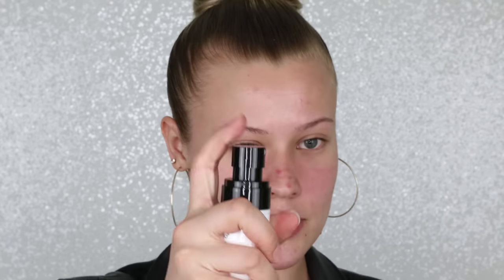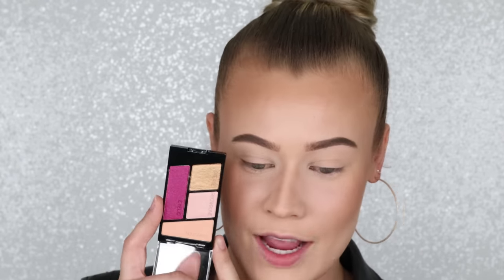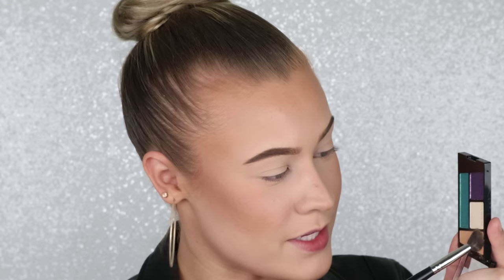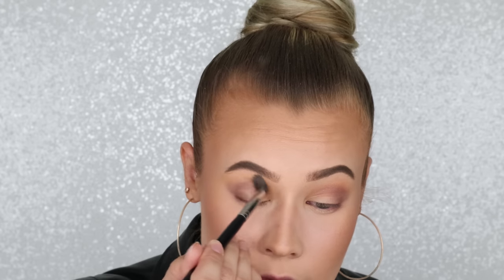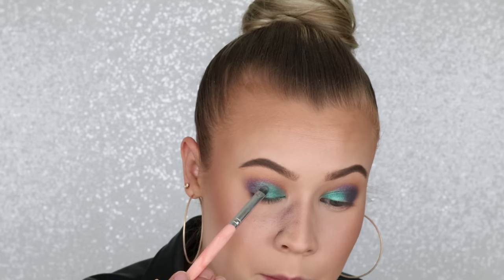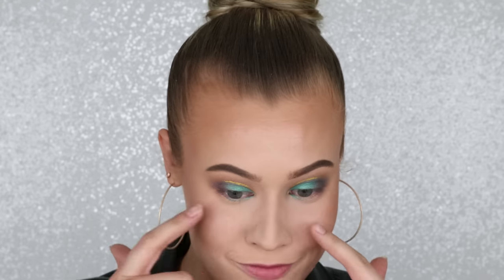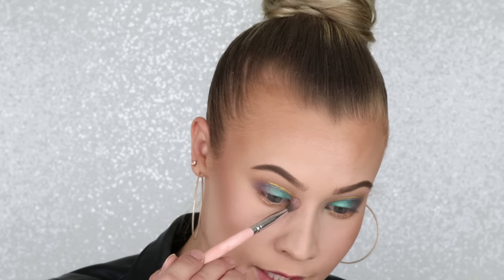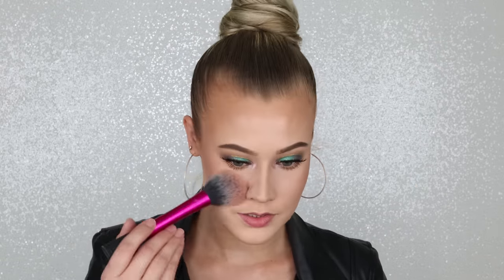NEW Wet n Wild Summer Collection | Flights of Fancy Review | MAJOR Hits + Misses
Hey guys! Today we're going to be reviewing the entire, brand new Summer Collection from Wet n Wild called "Flights of Fancy!" Fun Fact: Wet n Wild donated $10,000 to the National Audubon Society to benefit habitat restoration for the Allen's and Costa hummingbirds which is SO cool to hear! Hope you enjoy the video! xx

Products Mentioned:
Wet n Wild Photofocus Primer Water Spray
Wet n Wild Perfect Pout Lip Scrubs in Citrus Elixir and Pecker Up
Wet n Wild Color Icon Baked Blushes in Don't Flutter Yourself, Hummingbird Hype, and Dare to Soar
Wet n Wild Color Icon Lip Gloss in Fly Gal, Featherless, Pout of Paradise, Love Bird Affair and Shut the Pluck Up
Wet n Wild Megaliner Liquid Eyeliner in Gilded Wings, You Are My Wingman and Winged n' Wild
Wet n Wild Color Icon Eyeshadow Quad in Stop Ruffling My Feathers, Flock Party and Hasta La Costa Baby

Sometimes I sell the makeup I don't use, so if you want to check that out, these are my usernames for the apps I sell on!
-Poshmark: dutchgirlanne
-Mercari: AnneLauren